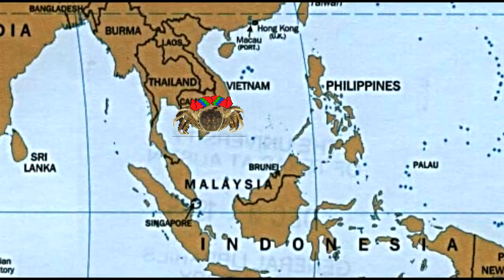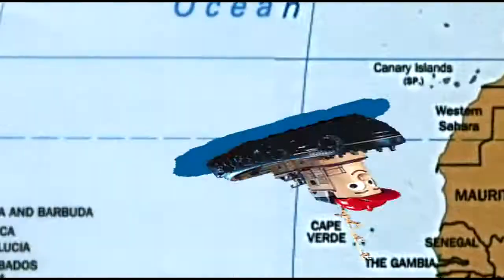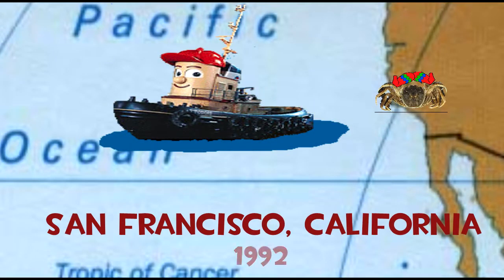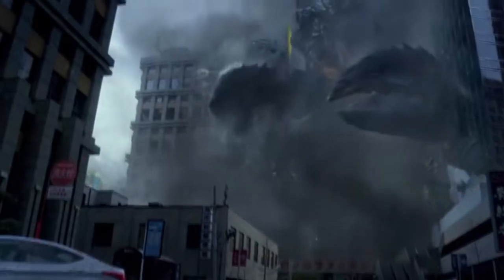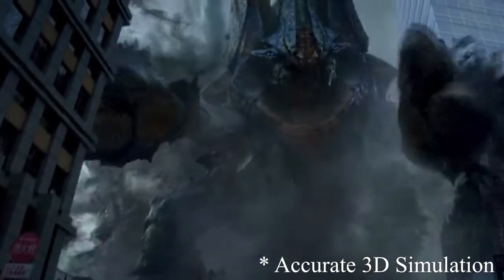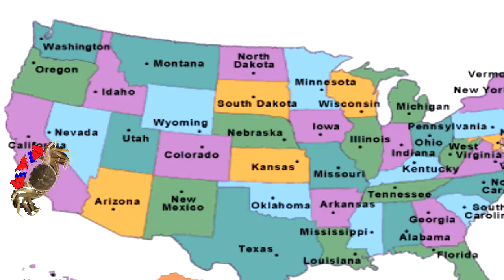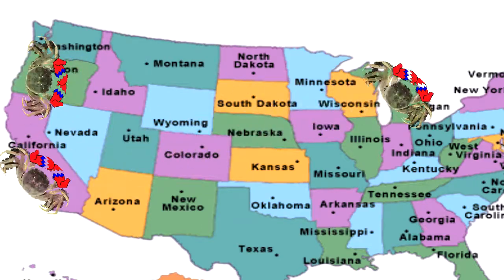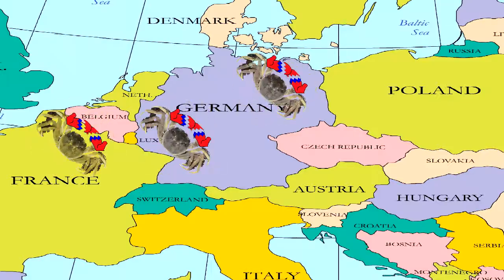Chinese Mitten Crab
This was a school project I did for my Marine Science. Maybe you just might learn something

Music used
Aquatic Ambiance-Donkey Kong Country

Clips used:
Pacific Rim
Filthy Frank
Spongebob Squarepants